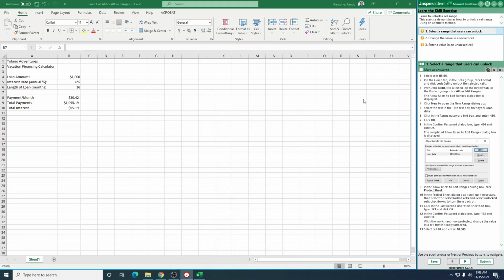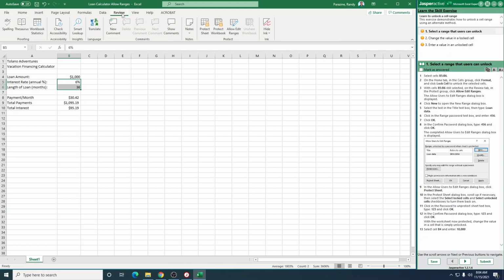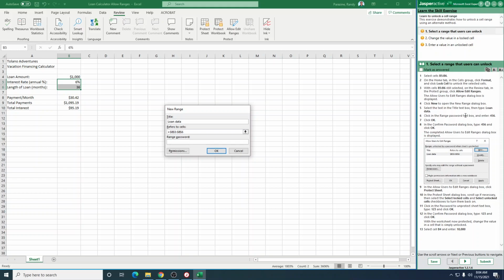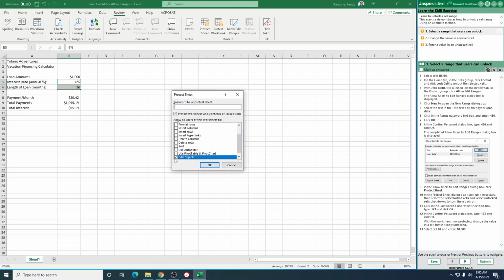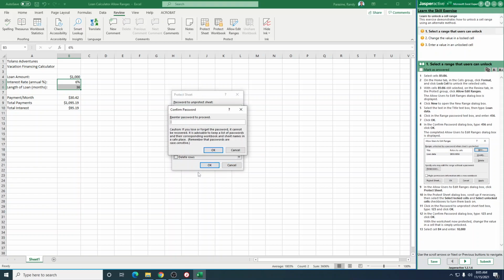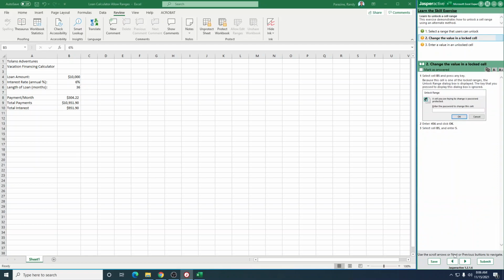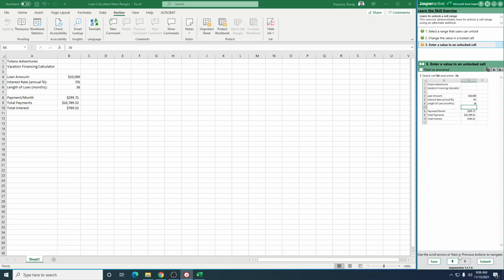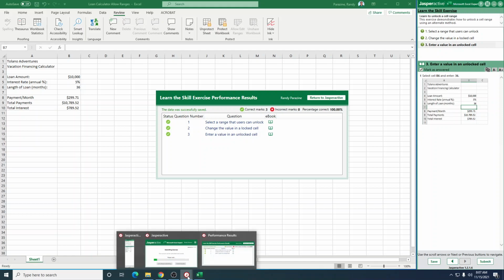Excel Expert Lesson 4 7 Allowing Ranges for Data